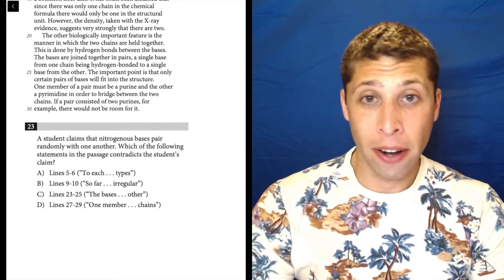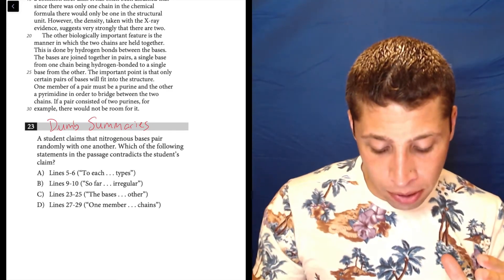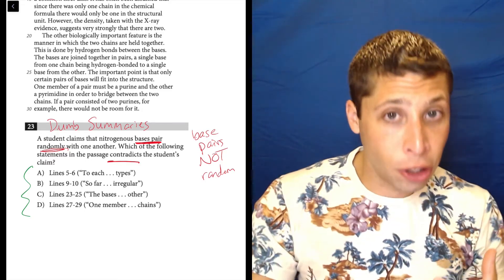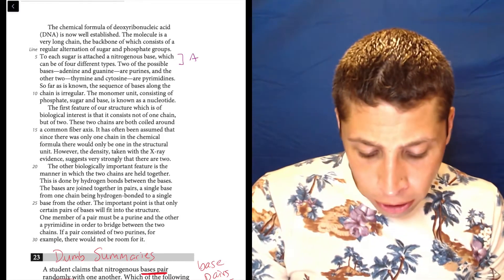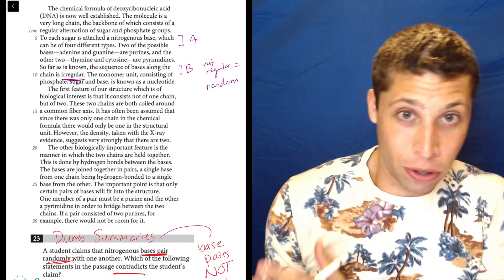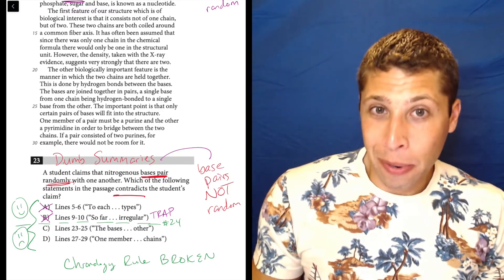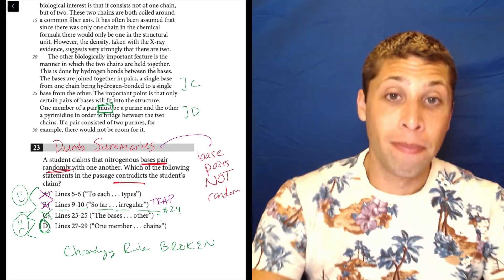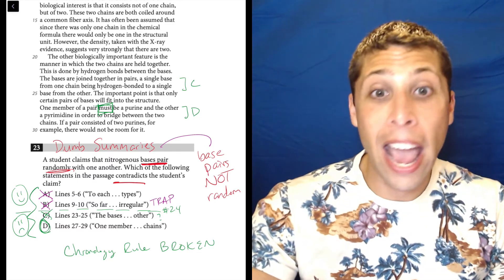SAT Test 1, Section 1, Question 23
Find the Unpaired Evidence Packet (and all other topics) in my SAT Packets Study Guides: